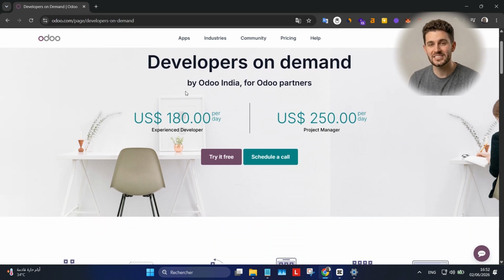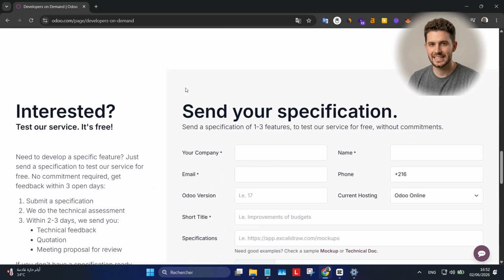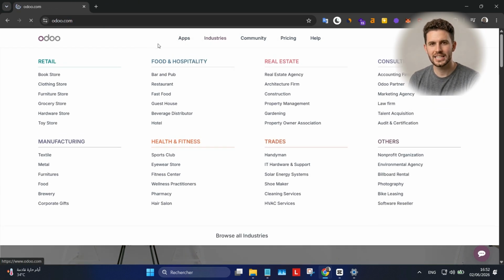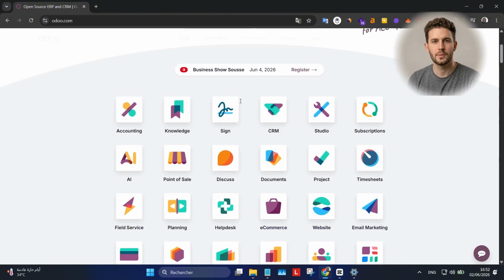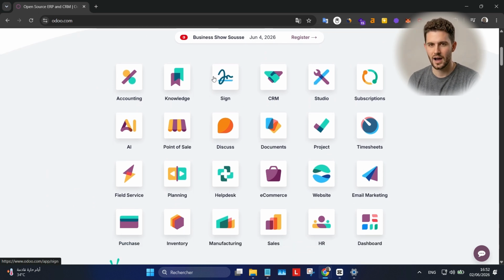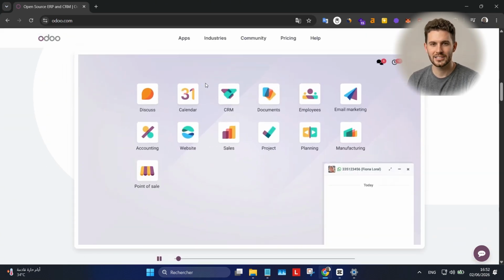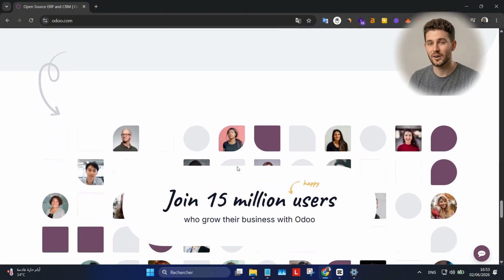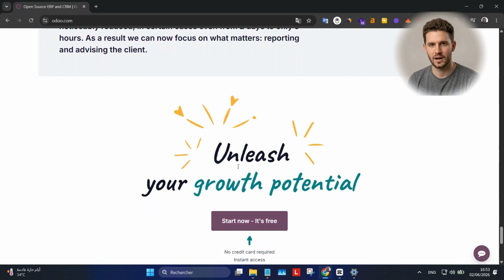How to Become an Odoo Developer in 2026 (Complete Guide)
Stop feeling overwhelmed and start building powerful enterprise apps with Odoo.

In this video, I'll show you how to easily launch your career as an Odoo developer in 2026 using a clear, actionable roadmap — step by step.
Perfect if you're struggling with knowing which programming languages, frameworks, and tools to learn first.
By the end, you'll have a fully working understanding of exactly what it takes to build a standout portfolio and land your first project.

In this video:
→ Why mastering Python must be your first priority
→ How to navigate the Odoo framework and its modular structure
→ Setting up a local development environment to build custom modules